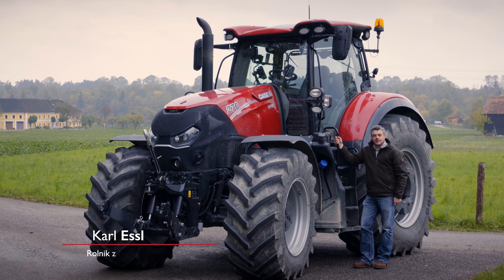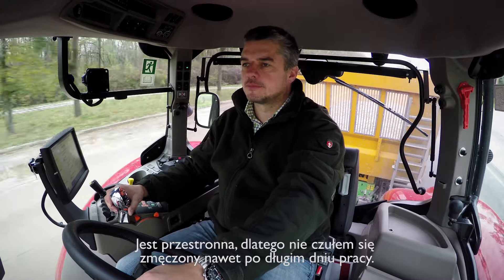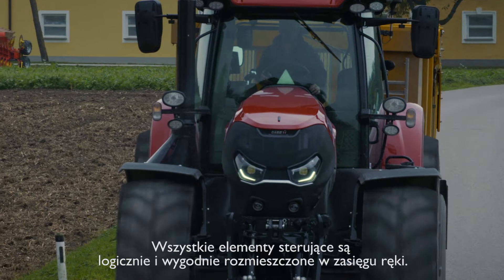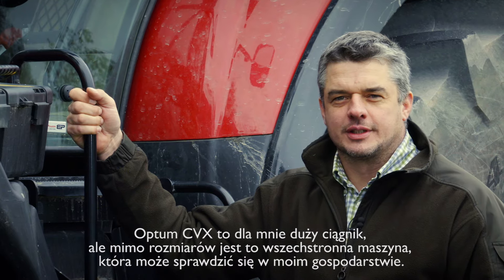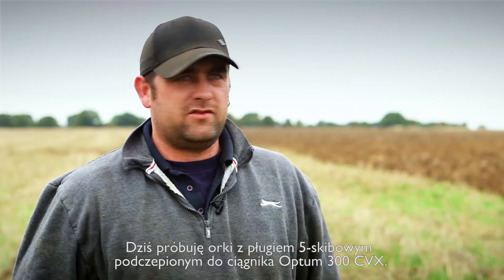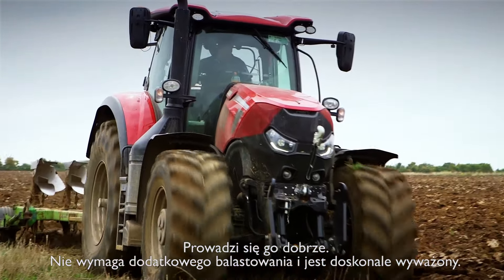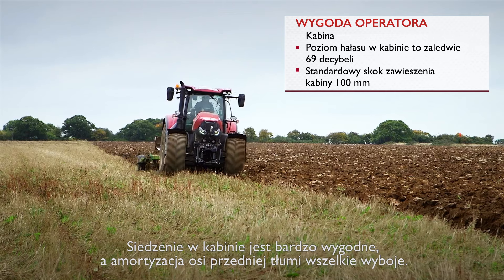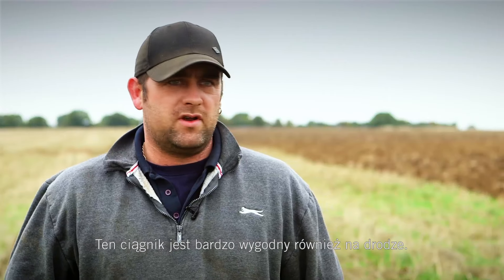Case IH Optum CVX - Doświadczenia klientów